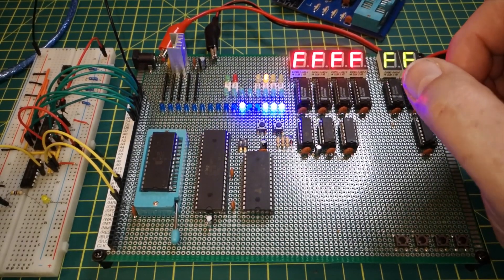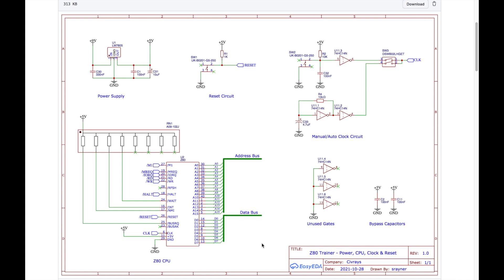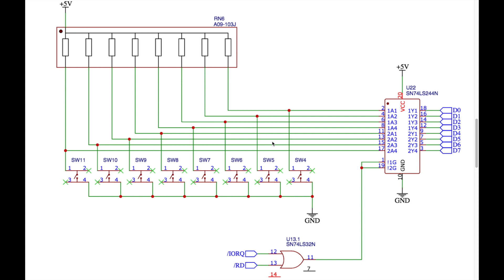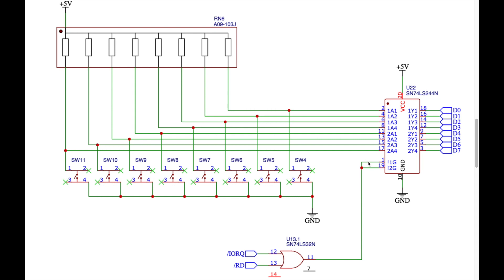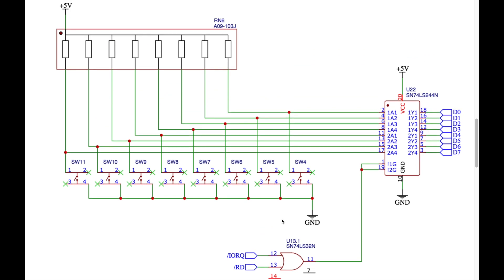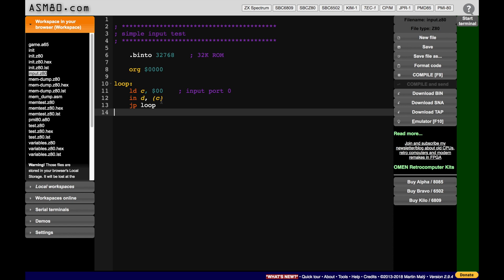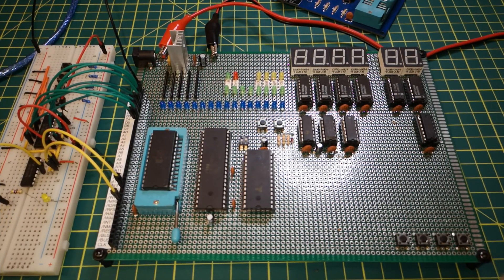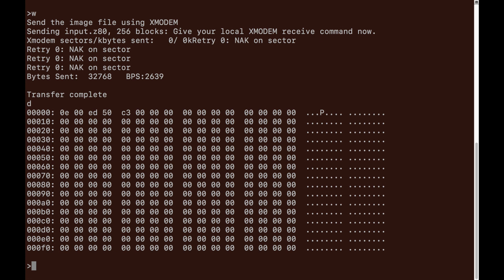Z80 Computer - Part 8 Testing Input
In this video I build a basic input circuit for the trainer board. This consists of up to 8 switches connected to the Z80 data bus via a 74xx244 buffer IC.

I show the schematic diagram of this circuit, then show how I'm using ASM80.com to write and download a test program. I then show the process of uploading that program to the EPROM using the TommyPROM.

Finally, I single step through the program and demonstrate how the input is isolated from the data bus until the point the Z80 program issues a "in" instruction.